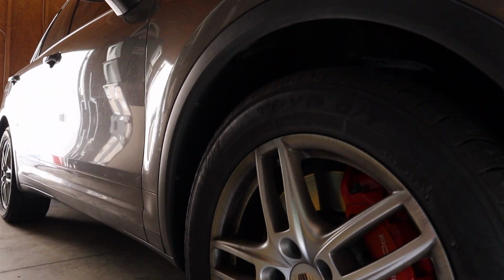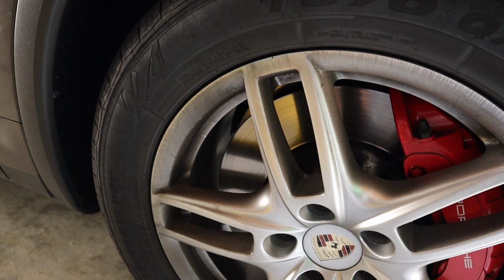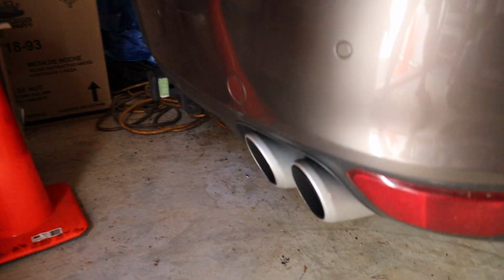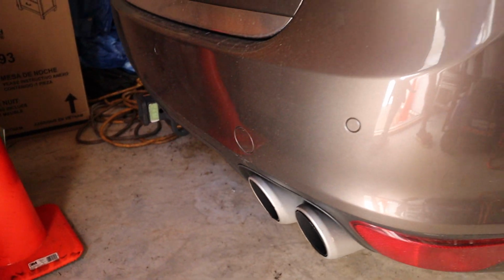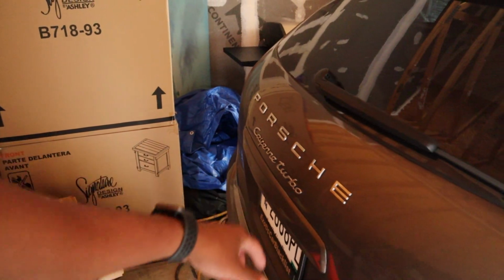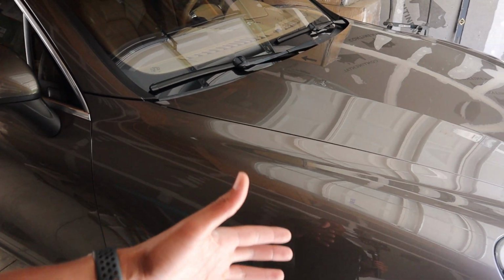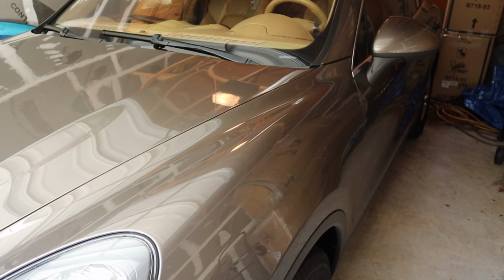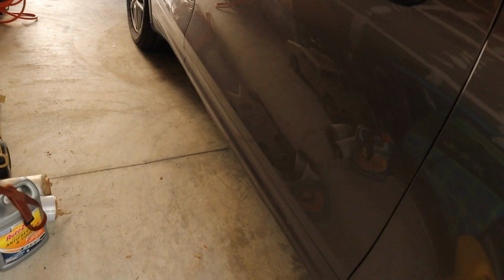How Much Does It Cost To Own A Porsche Cayenne Turbo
Website For Merch And Automotive Content:
🚨ExoticCarBlacklist.com
🚨ThePrestonPatterson.com